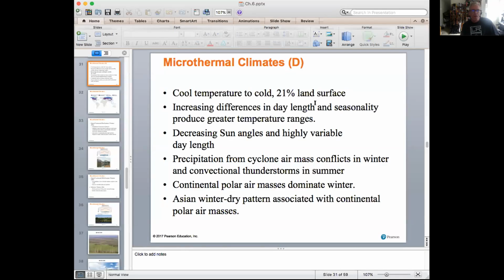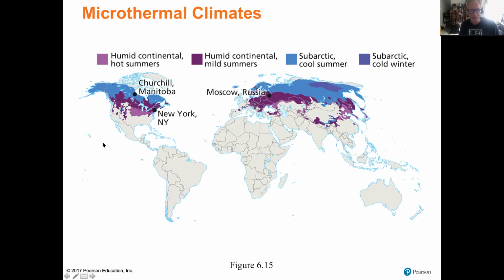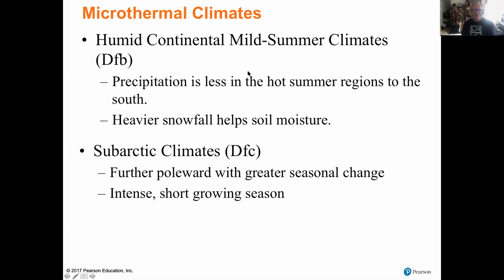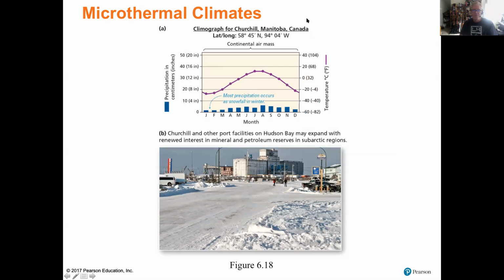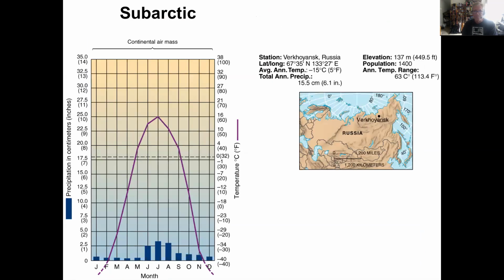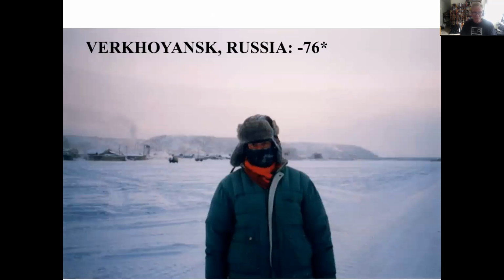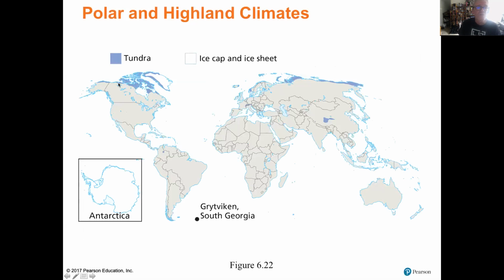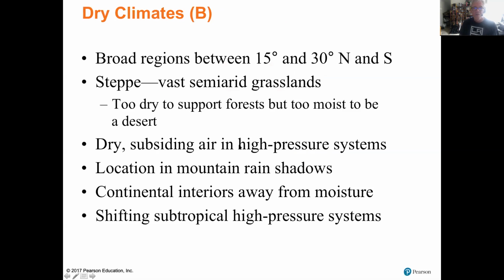ch6pt4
Chapter Six limit Regions part 4